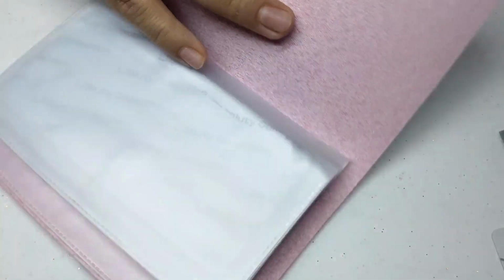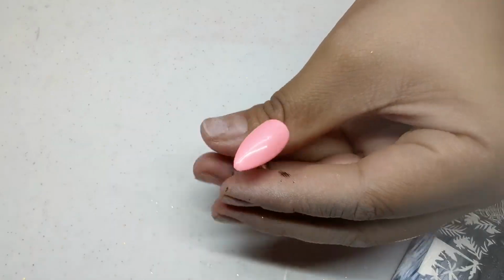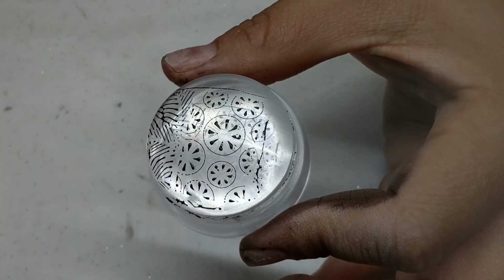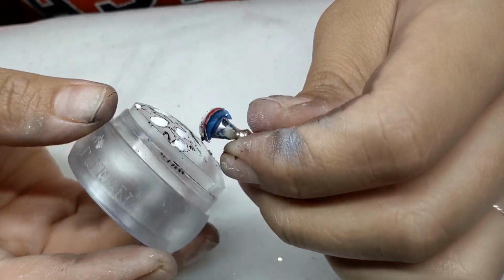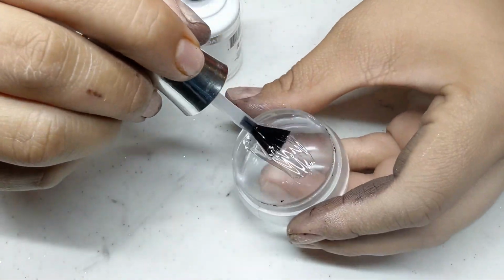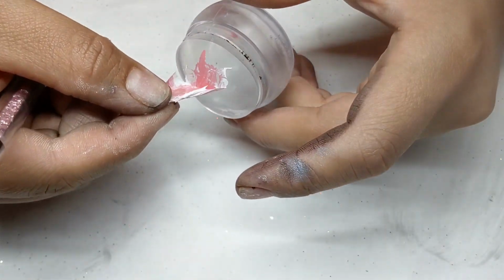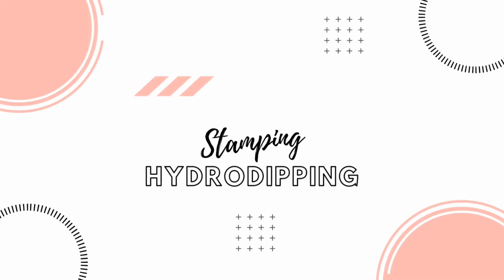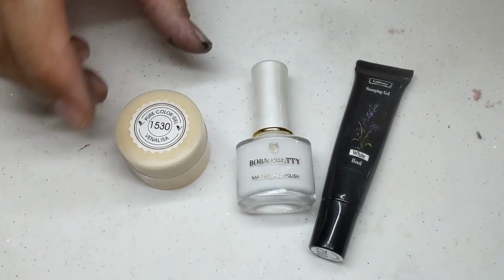Nail Stamping: Gel vs. Stamping Polish vs. Stamping Gel | Sarai's Beauty Studio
Hi guys, this video is about all the mistakes I made while learning to stamp and giving you some tips on what you should use vs. not use when attempting to stamp images.

Amazon Nail Stamping Kit

Born Pretty Stamping Polish Kit

Pueen XL Stamper